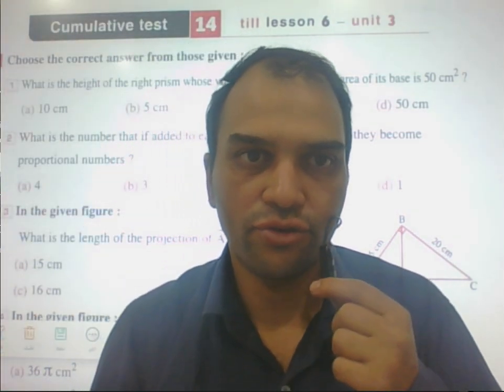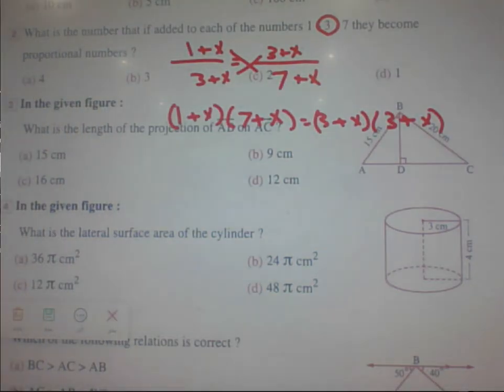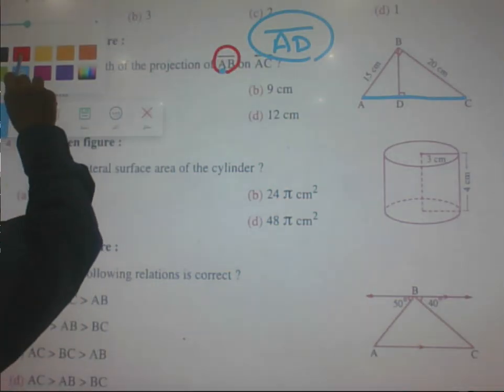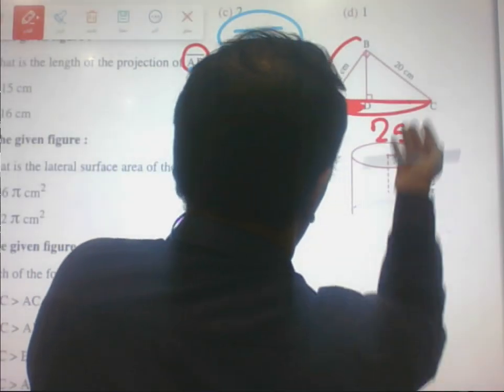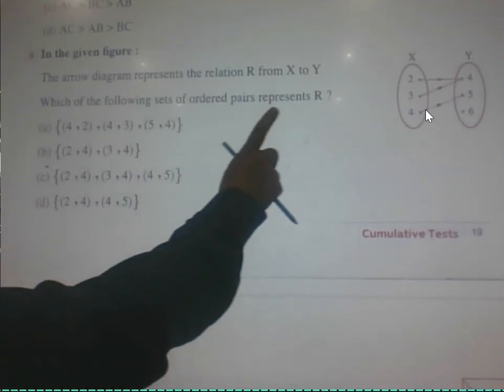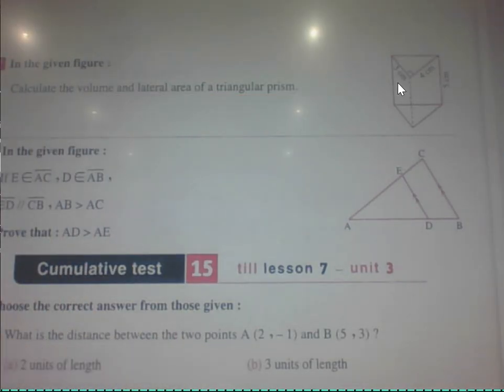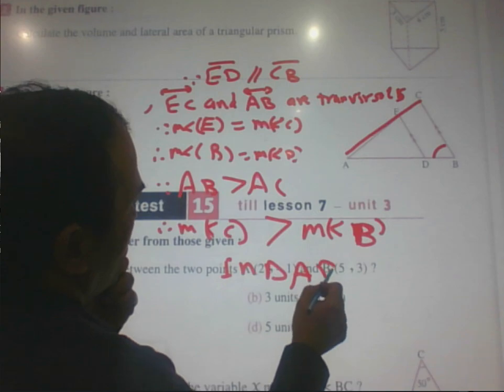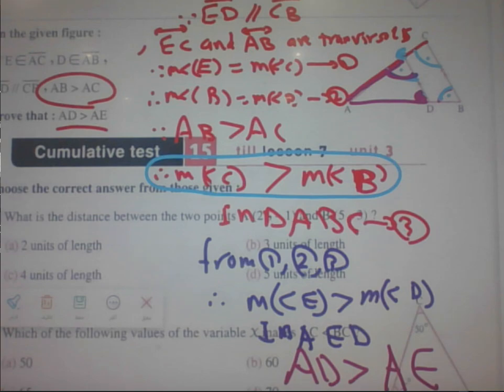Assessment 14 – Lesson 6 Unit Math Grade 8 (Second Prep) 2026 حل كتاب المعاصر تمارين 2026 ثانيه 🔥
Assessment 14 – Lesson 6 Unit 3
حل التقييم 14 – الدرس السادس الوحدة الثالثة
Math Grade 8 (Second Prep) 2026Assessment 14 – Lesson 6 Unit 3
Math Grade 8 (Second Prep) 2026📘 Title | العنوان
Math Grade 8 (Second Prep) 2026

📝 Description | التفاصيل
حل التقييم رقم 14 من كتاب التمارين المعاصر رياضيات الصف الثاني الإعدادي منهج 2026، ويشمل أسئلة الدرس السادس من الوحدة الثالثة مع شرح مبسط وخطوات الحل بالتفصيل لضمان الفهم الكامل للطلاب.
الفيديو مناسب للمراجعة النهائية والتدريب على نمط الامتحانات.

Solution of Assessment 14 from Al-Moasser Workbook for Grade 8 Math (2026 curriculum), covering Lesson 6 – Unit 3 with clear explanation and step-by-step solving.

🔖 Hashtags | هاشتاجات
Math_Assessment WesamMath وسام_الرياضياتلو عايز تصميم صورة للعنوان بشكل جذاب لقناتك أعملهالك فورًا 👍.